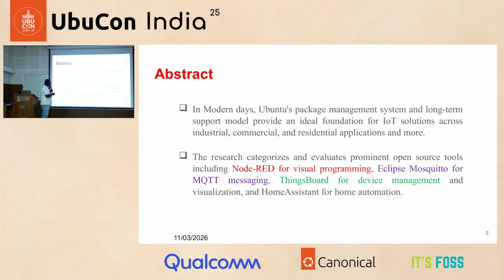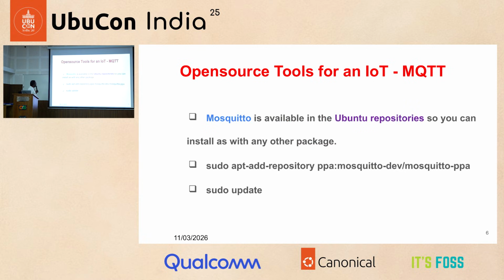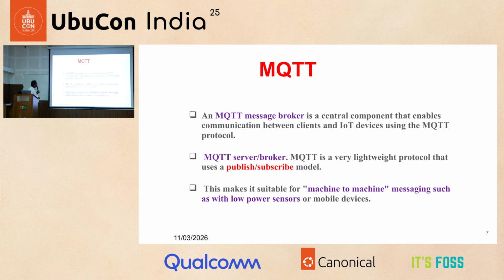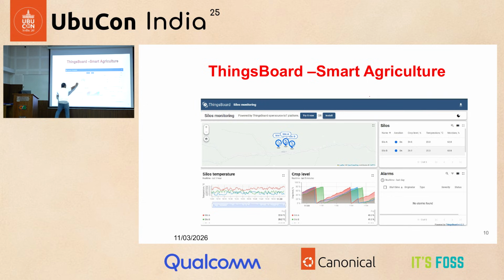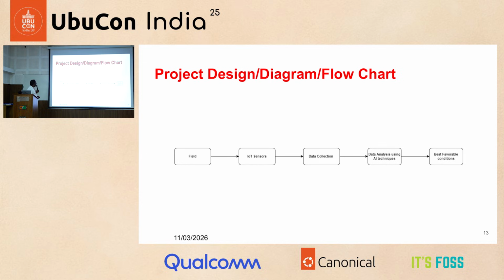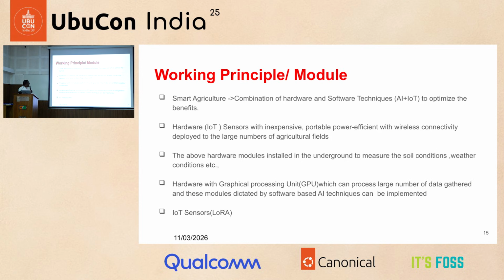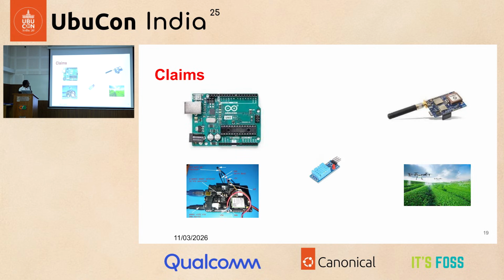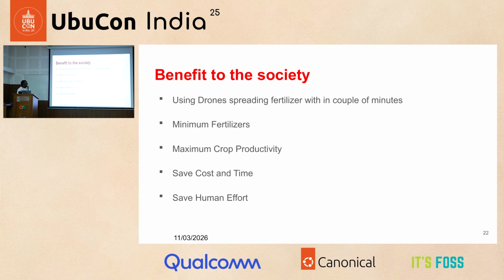Open Source IoT Tools for Ubuntu | Ramprakash Singaravel | UbuCon India 2025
Open Source IoT Tools for Ubuntu: Enabling Scalable, Secure, and Interoperable IoT Deployments

How open source stack tools  on ubuntu is used to enable a cost-effective scalable, secure, and interoperable IoT deployments for smart agriculture use-case
- Mosquitto for MQTT,
- Node-Red for programming,
- COOJA simulator  for simulations of IOT sensors, network performance, reliability
- Thingsboard  for Device management, data collection, processing and visualization
- Arduino Uno
- LoRA module for communication